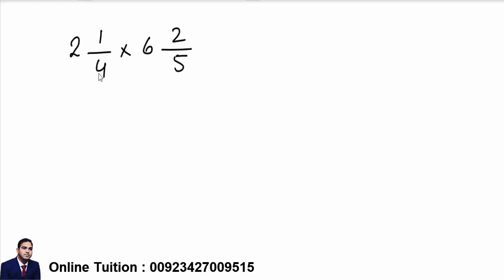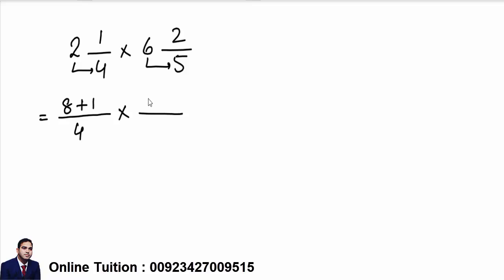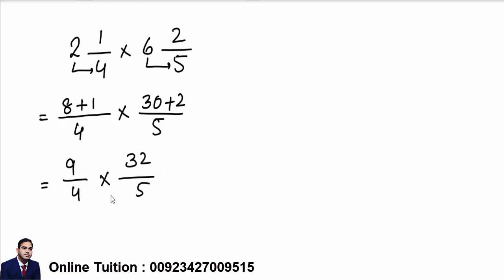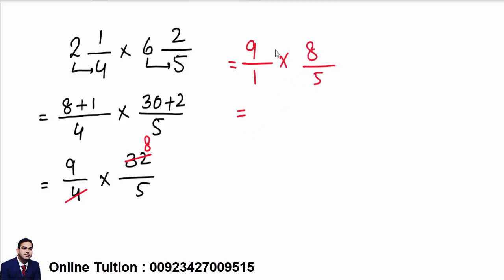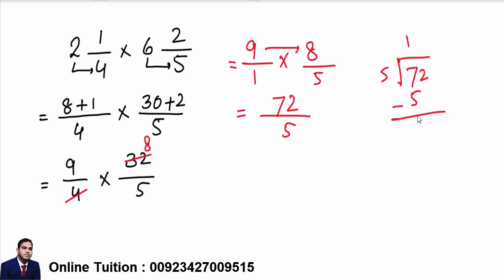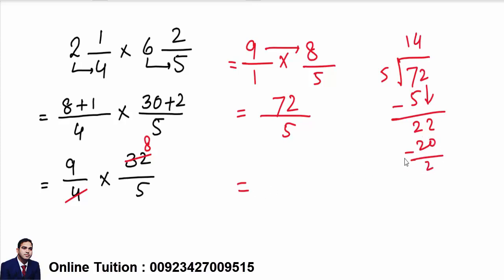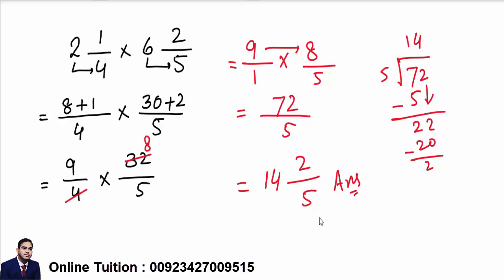How to Multiply Mixed Fractions With Unlike Denominator || Mathematics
Can you multiply the Mixed Numbers?

In this video tutorial, I will show you How to Multiply the Mixed Fractions with different denominators || Fractions Class 5 | 6 | 7 | 8